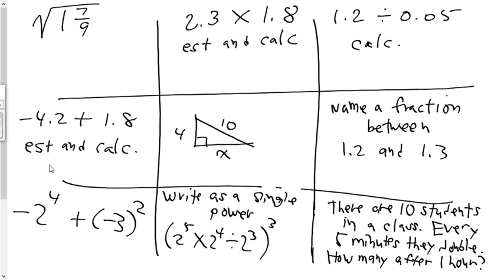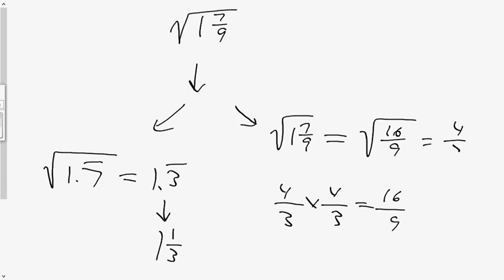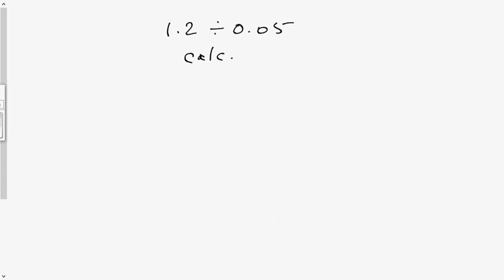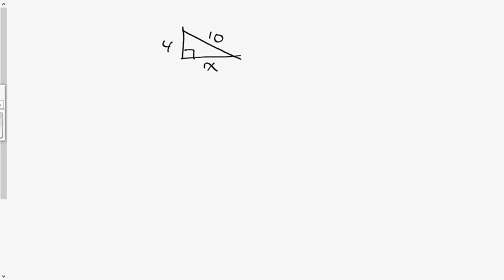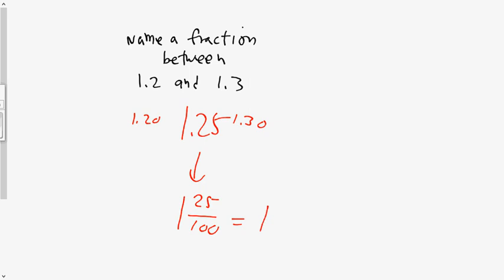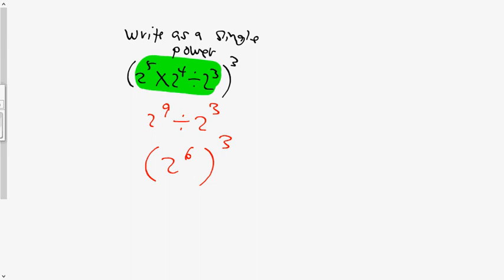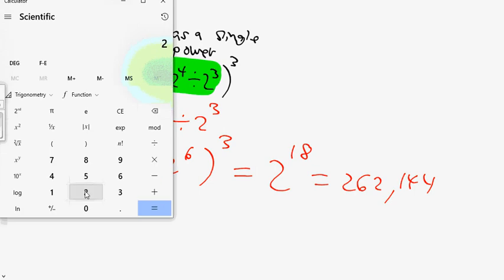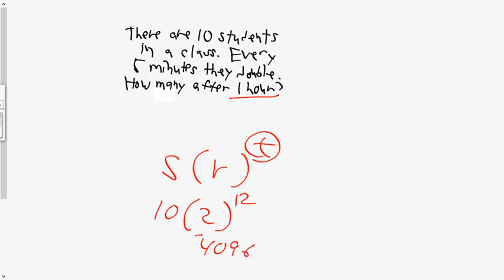9fer Reachback Nov21